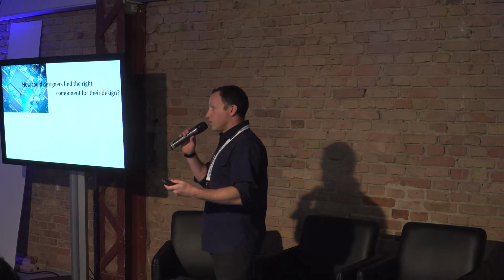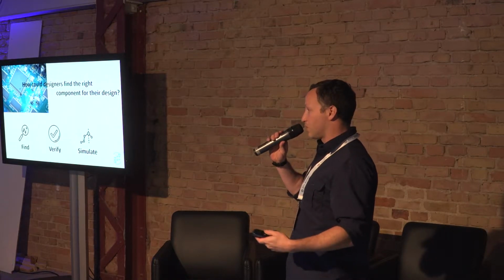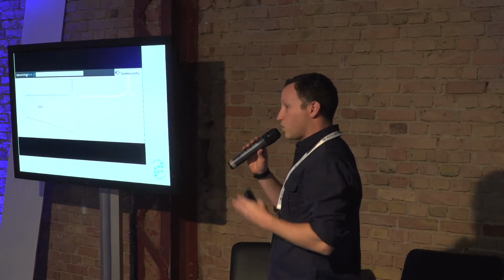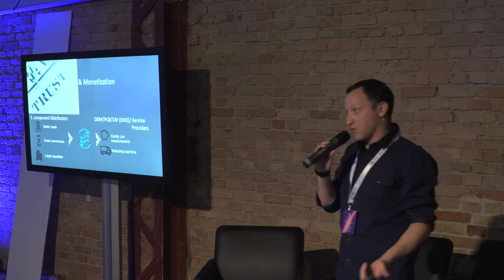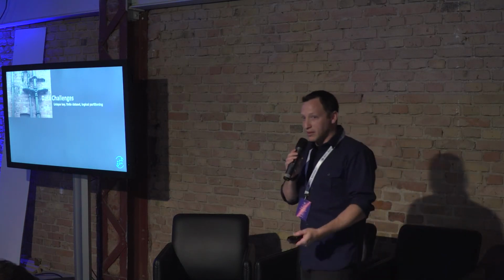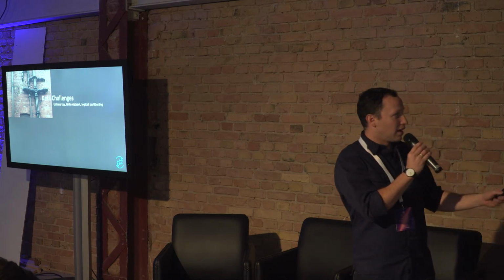MVA – Minimun Valuable Algorithm | Ran Oren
CEO of Sourcing Bot

Abstract of the Talk:
Being a data scientist is all about finding the simplest solutions to complex problems. SMEs need to bridge the gaps between business requirements, data, and people, whilst also establishing targets and quantifying results. This talk will share SourcingBot’s solution, flow, and constraints & benefits.

About the Author:
Ran Oren is the Founder of SourcingBot: a B2B electronic quasi-search engine, using machine learning and prediction models. He joined the world of data a decade ago, before big data became a buzzword and data science skyrocketed. His background is in managing products for the analytics sphere for major global banks. Ran holds a BSC in computer science and an MBA in business administration.